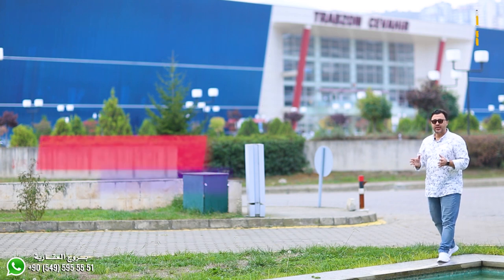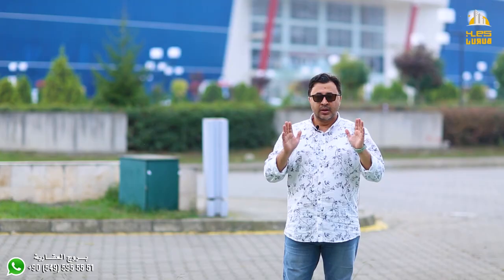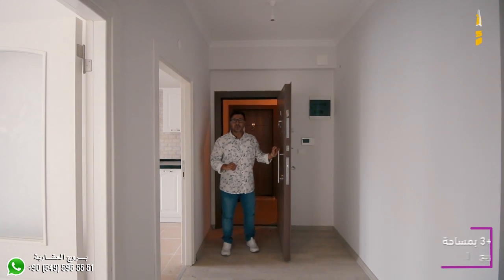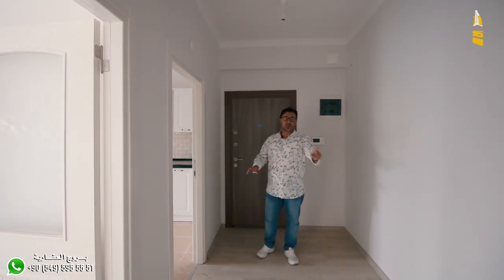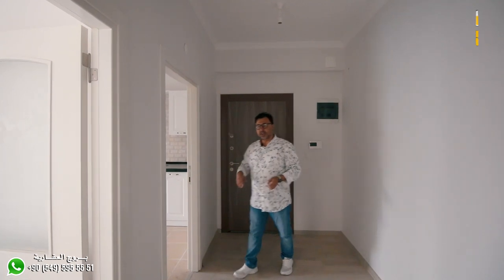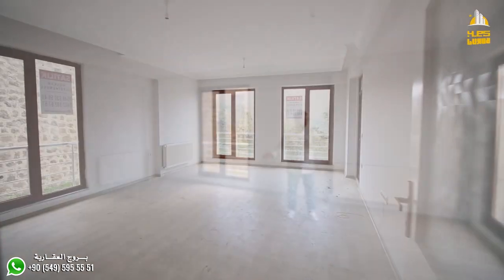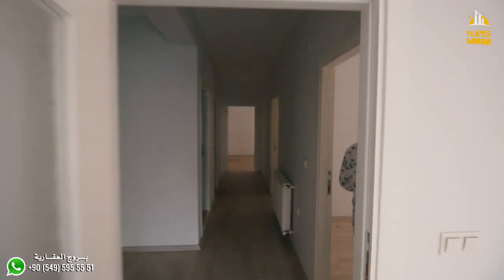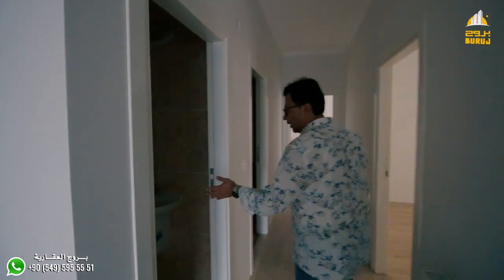للبيع شقة 3 غرف وصالة في طرابزون جديدة ذات تشطيب جيد باطلالة على الطبيعة والبحر بسعر مغري داخل مجمع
المدينة / طرابزون
المنطقة / كاش اوستو /يومرا
المساحه /160  متر مربع
عدد الغرف / 3+1  +مطبخ + 3 دورات مياه  + بلكونتين
الدور / الاول
المميزات /
إطلاله بحرية + طبيعة
  ألعاب أطفال
مواقف للسيارات
بوابة الكترونية وكاميرات مراقبة
جلسات عائلية
الموقع حيوي /قريب من جواهر مول
بالقرب من الموقع  ( سوبر ماركت /جامع )
المسافه بين الموقع والميدان 10 دقائق
المسافه بين الموقع والمطار 7 دقائق
المسافه بين الموقع مول الجواهر 5 دقائق

المطلوب / تم بيع الشقة و لله الحمد.. للعروض المشابهة يرجى التواصل معنا

للمزيد الرجاء التواصل معنا على الرقم الموحد  (اتصال او واتساب)

رابط الواتساب المباشر للتحدث معي

عقارات_اسطنبول#
عقارات_تركيا#
الاستثمار_في_تركيا#
شقق للبيع في تركيا
شقق_تركيا#
عقارات_طرابزون#
الاستثمار في طرابزون
شقق تأجير في اسطنبول
شقق للايجار في اسطنبول
شقق للايجار في طرابزون
شقق للايجار في اوزنجول
اكواخ للايجار في طرابزون
فلل للايجار في تركيا
فلل للايجار في اسطنبول
فلل للايجار في طرابزون
فلل للايجار في اوزنجول
كيف اتأكد من صك الملكية
الصكوك في تركيا
معلومات عن التملك في تركيا
افضل مدينة للعيش في تركيا
المعيشة في تركيا
افضل مدينة لشراء عقار في تركيا
ارياف تركيا
شقق في ارياف تركيا
الجنسية التركية
شروط الحصول على الجنسية التركية
كيف احصل على الجنسية التركية
اسهل طريقة للحصول على الجنسية التركية
ارخص مدينة في تركيا
المنتجات التركية
الماركات التركية
الاسواق التركية
المولات في تركيا
السياحة في تركيا
افضل المناطق السياحية في تركيا
فنادق اسطنبول
فنادق 5 نجوم في تركيا
فنادق طرابزون
فنادق ازونجول
كيف استأجر سيارة في تركيا
اين اذهب في طرابزون
نصائح السفر الى طرابزون
السياحة في طرابزون
المدينة السياحية طرابزون
شاليهات طرابزون
افضل فنادق طرابزون
الطقس في طرابزون
الاجواء في اسطنبول
شقق في طرابزون تركيا
متاحف تركيا
شقة رائعة في طرابزون
فنادق طرابزون
سياحة في تركية
إسطنبول تركيا
السياحة في تركيا بالصور
سياحة تركيا اسطنبول
سياحة في اسطنبول
السياحة في اسطنبول